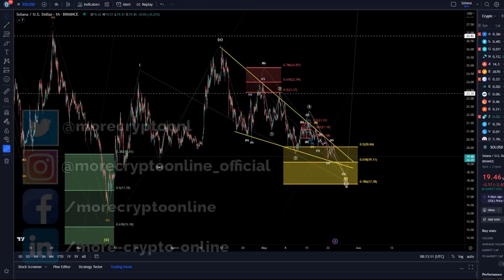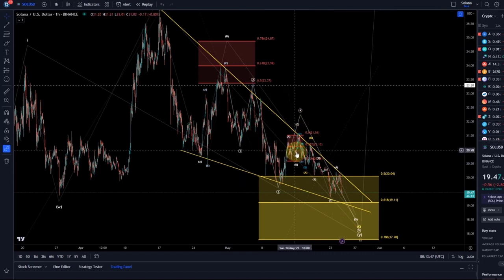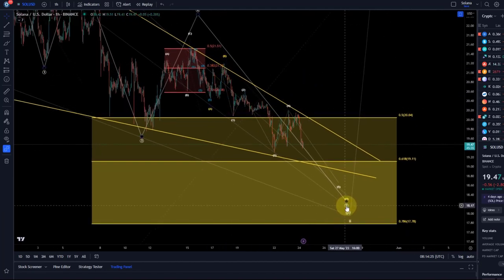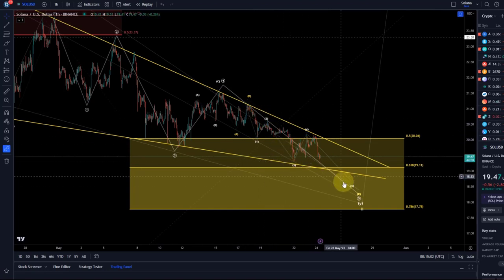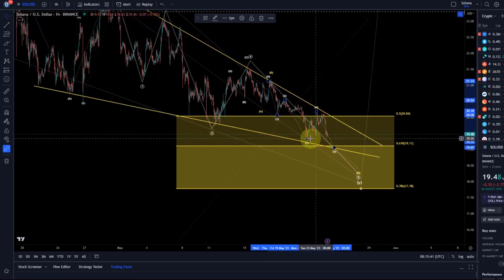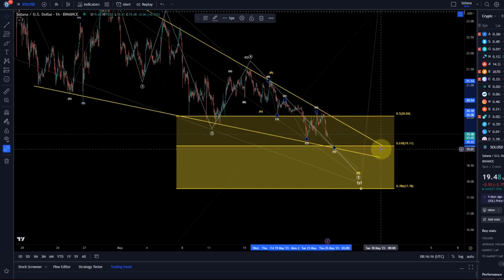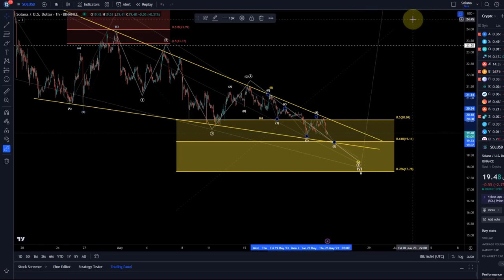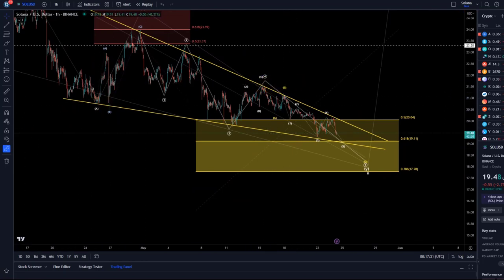Solana Price News Today - Elliott Wave Price Prediction & Technical Analysis, Price Update!